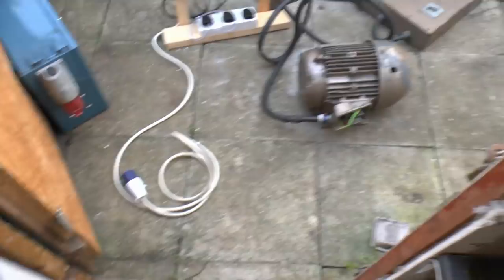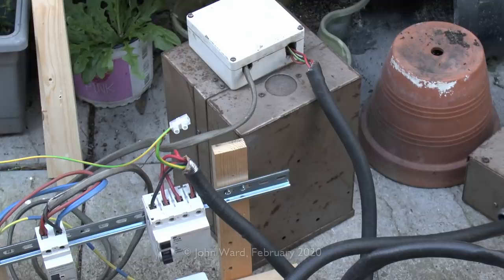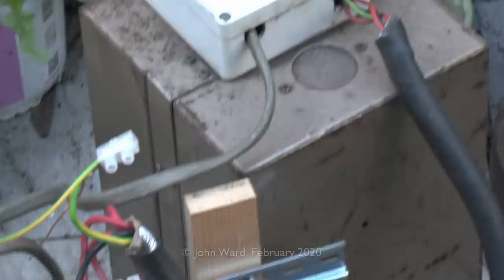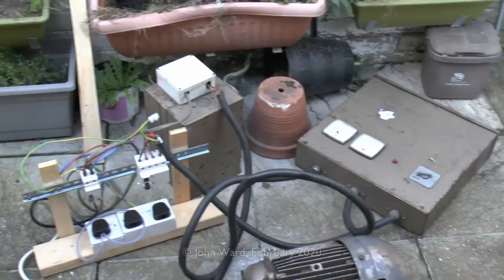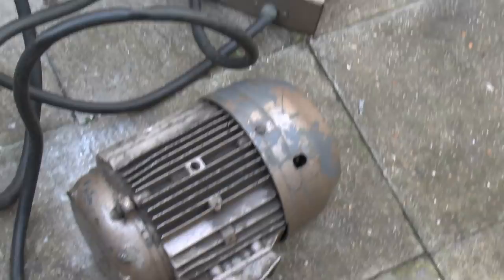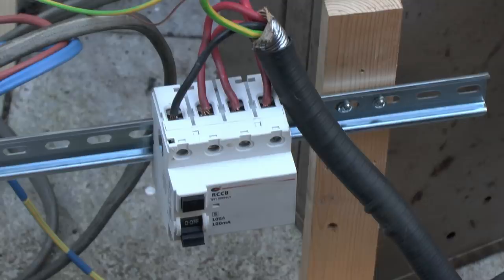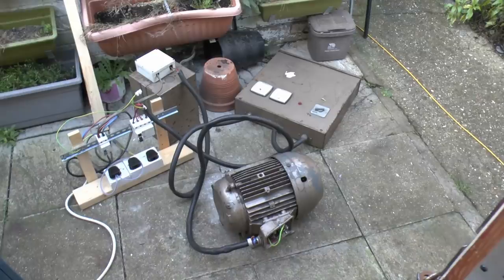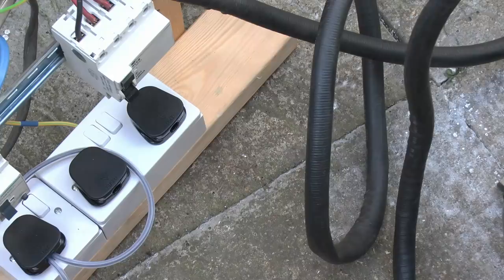Three phases from only one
A quick look at an old rotary phase converter, which is in three separate parts.  Although working, all of this will need to be totally dismantled, rewired and refurbished.